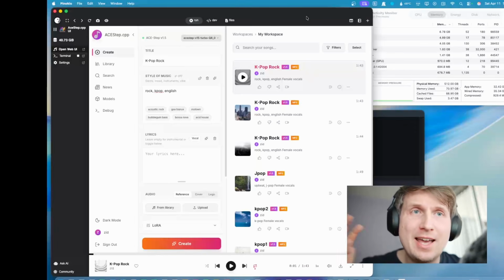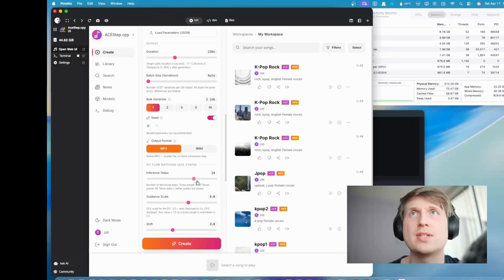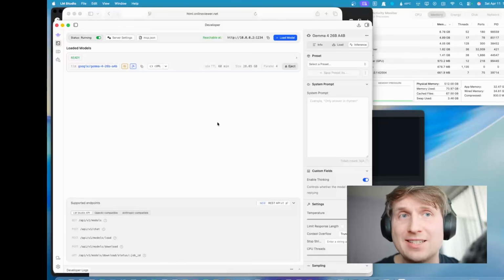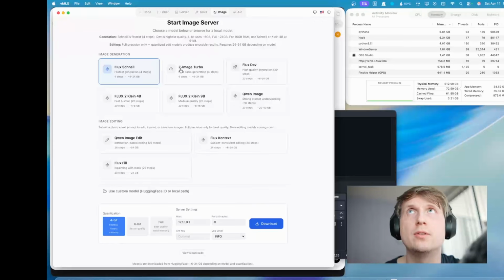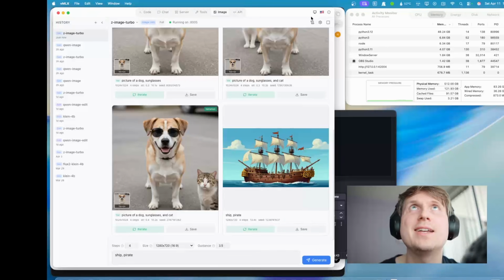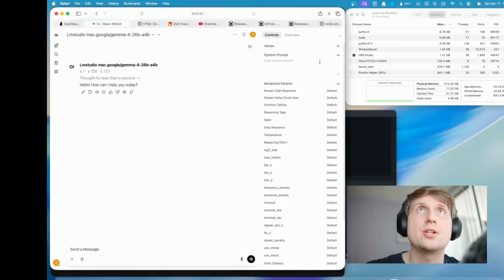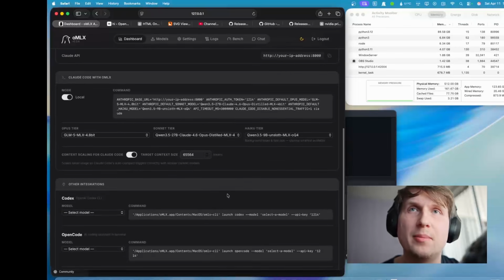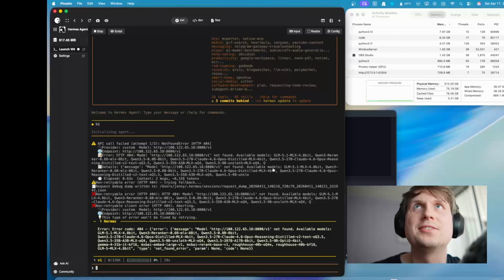Stop Paying for AI Subscriptions! My Local Mac AI Workflow. FREE!!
Building a local AI infrastructure that runs autonomous agents on personal hardware. In this video, I cover the full stack: image generation tools through vMLX(Qwen Image Edit, Flux Fill, Z Image Turbo), model compression with Jang, Open WebUI for ChatGPT-like local chat, and OMLX for prompt caching + autonomous agent workflows.

(Inference server with paged SSD caching—perfect for maximizing M-series performance)

(Universal local model backend for cross-platform model hosting)

(The gold standard for a self-hosted, feature-rich LLM interface)

(Autonomous workflows with persistent memory and self-improving skills)

0:00 Intro & Hardware Requirements (VRAM Guide)
1:11 Music Generation with Pinocchio & AEP.cpp
2:58 Setting up Models & VRAM Optimization
4:21 How to Generate Songs, Lyrics, and Genres
6:12 Creating Copyright-Free Playlists
7:37 LM Studio: The Best Way to Run Local LLMs
8:40 Using AI as a Local Developer (Coding Apps)
9:34 Serving Models to Your Local Network & Tailscale
11:07 GGUF vs. MLX: Which is faster?
12:23 Image Generation with VMLX & Z Image Turbo
15:41 Advanced Image Editing (Iterating & Strength Sliders)
18:26 High-Resolution Generation & Memory Management
20:24 Quen Image: For High-Quality Complex Scenes
21:22 Open WebUI: The Ultimate Chat Interface
23:12 Connecting LM Studio to Open WebUI
24:45 Adding Web Search & Custom Functions
26:42 OMLX: Advanced Caching & MLX Backend
27:50 Serving Models for Agentic Frameworks
30:12 Benchmarking Your Local Models
32:25 Hermes Agent: Moving from Chat to Action
33:52 How Agents Interact with Your Environment